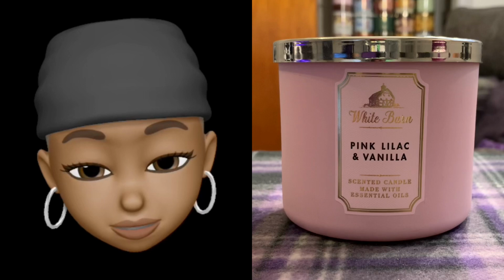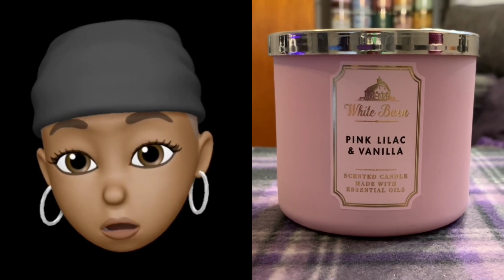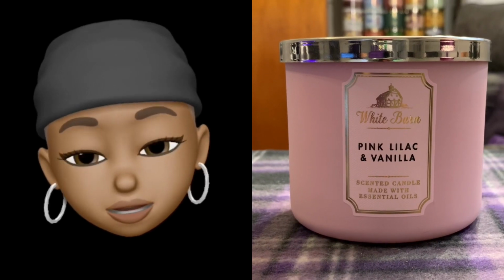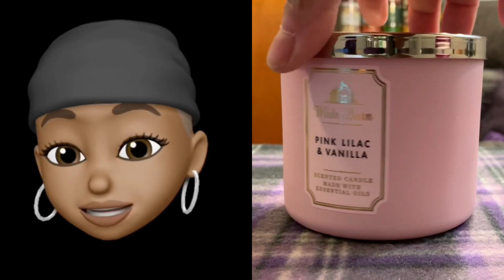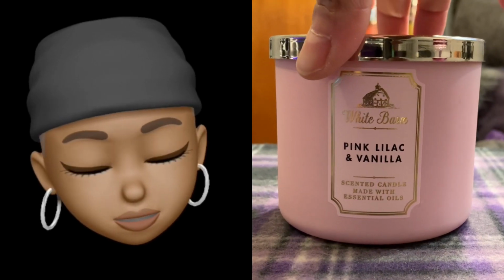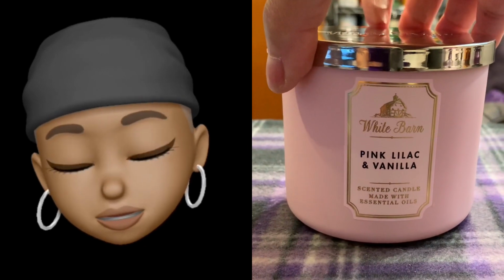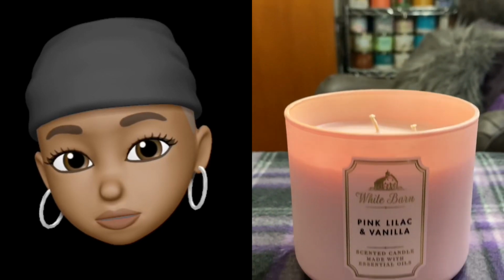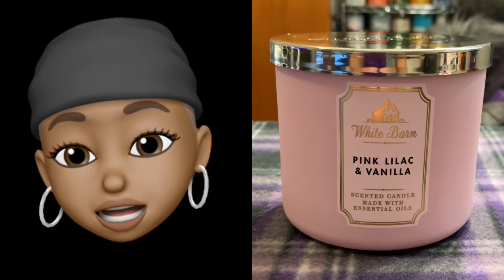Bath & Body Works Candle Review: Pink Lilac & Vanilla (Spring Scent)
Here's another LIT candle review.  Another one that took me by surprise...

Fragrance Notes: Fresh Lilac Bouquets, Dewy Greens, Vanilla Blossom with Essential Oils